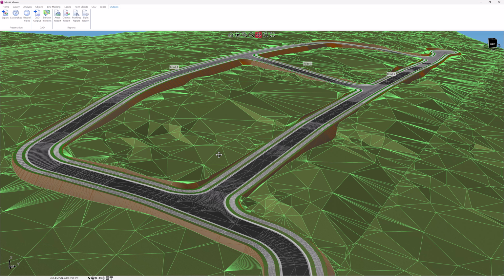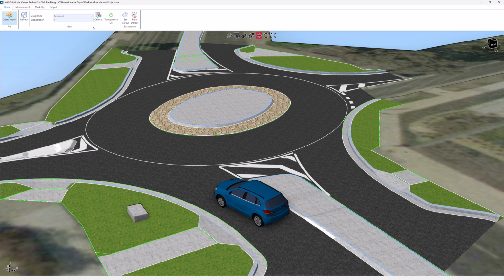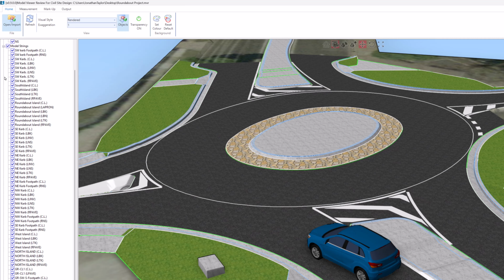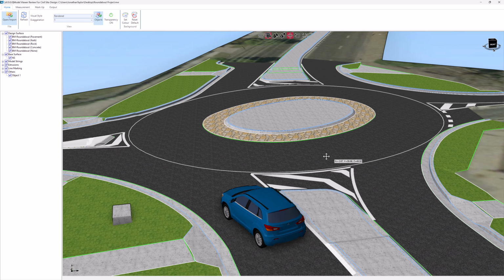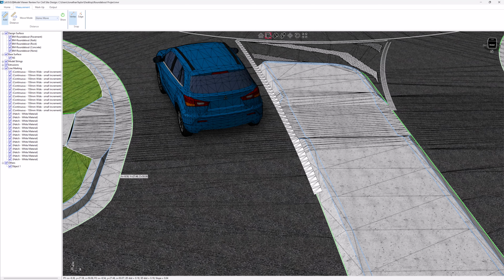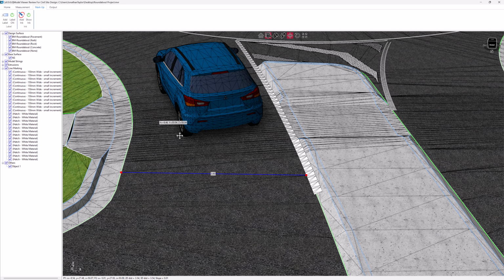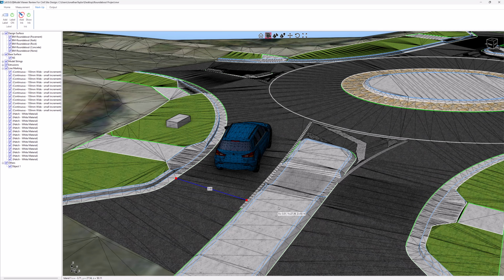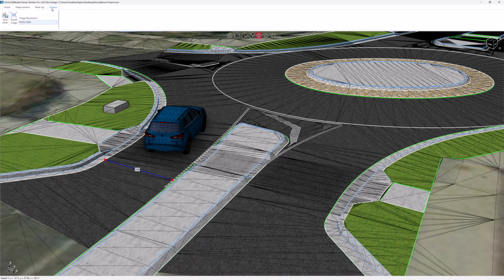Model Review | Introduction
Civil SIte Design V26.20 can now export Model Viewer files directly to an external viewer - Model Review. It has been developed to enable users to review and annotate Model Viewer files in a free external environment, replacing Model Review | Design Review (retired in Civil Site Design V24).

The Model Review tool is used for examining and annotating Model Review (.MVR) files. It allows navigation within the 3D environment and provides control over object visibility through the Objects List, enabling users to selectively turn off materials, codes, and individual objects.

Users can accurately measure distances between points by snapping to vertices or edges.

The tool also supports creating markups by adding customizable text labels and freehand "ink" annotations directly onto the model view.

Finally, Model Reviewer can save the current file as a new MVR and export high-resolution screenshots of the display.

0:00 Introduction
0:52 Objects List
1:59 Hide Objects
2:38 Measurement
3:48 Mark-Up
4:52 Output

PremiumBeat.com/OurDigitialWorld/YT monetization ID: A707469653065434